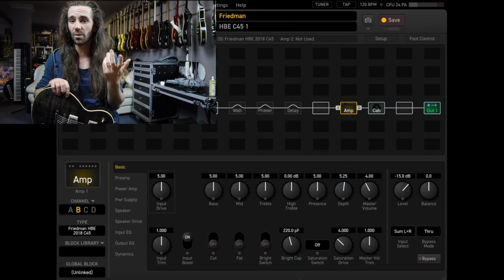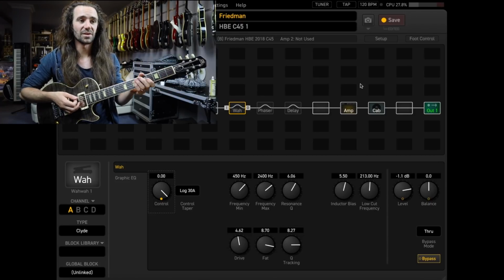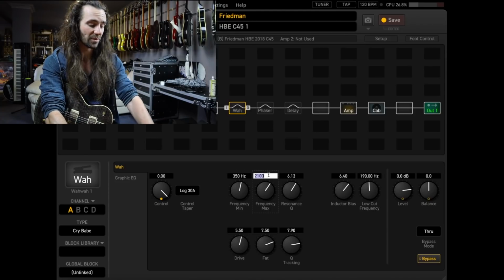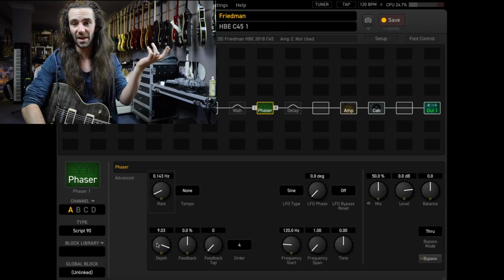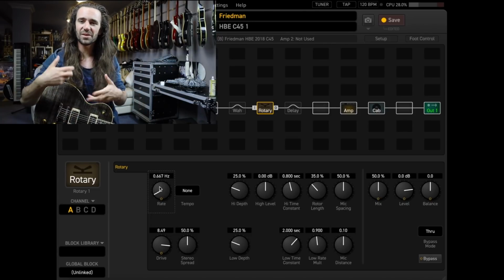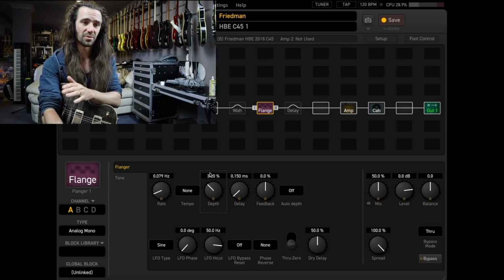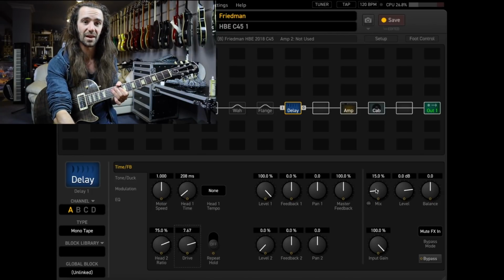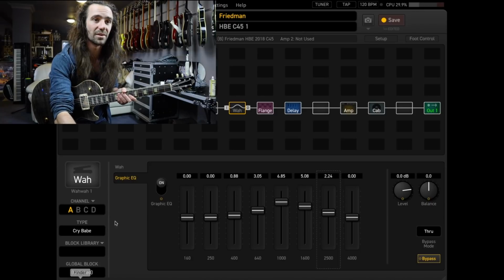Axe-Fx III Solo Boost Strategies III